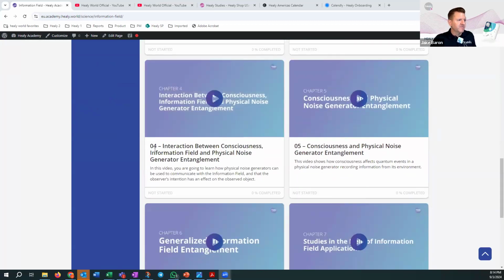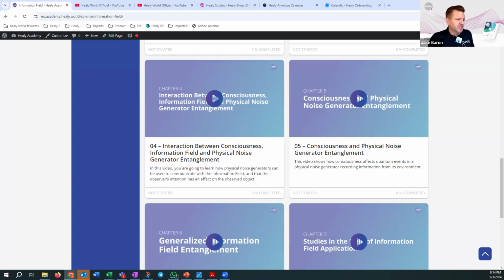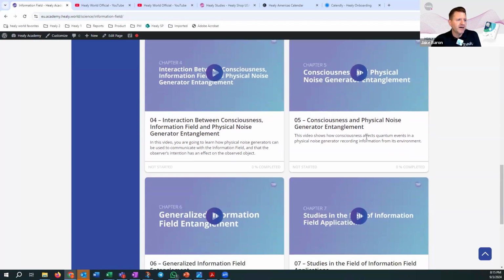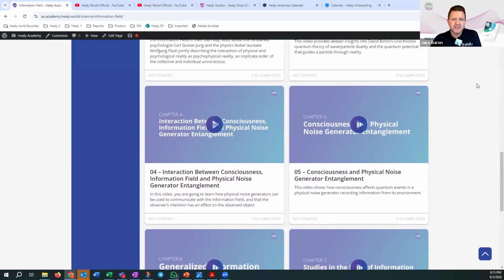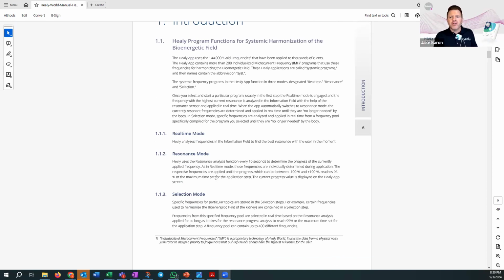Healy Tech Tip Tuesday | Physical Noise Generator, Analysis & Vibration Tips, Informed Water & Healy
During our open chat-based Q&A meeting on September 3, 2024, we covered the topics below. Please join us live every Tuesday at 8pm EST / 5pm PST on Zoom (join and ask us your Healy questions in the chat!

00:00 Introduction
2:20 What's actually inside the Healy device?
11:56 To summarize, what does a physical noise generator do?
13:15 Where can I learn more in Healy Academy about what the physical noise generator in the Healy does?
16:52 I have the MagHealy but only with Classic programs. However, I see Atmosphere and McMakin programs in the Analyse app. How are these used in the Analyse app with the Healy versus how they are used in the Healy app with the MagHealy?
23:00 I'm having trouble getting the Analyse 2 app on my iPad and my extra iPhone. I can't get past the privacy policy page. I was able to finally download it on my other iPhone after disconnecting from the Wi-Fi. I tried uninstalling, reinstalling, turning off and on, and updating both devices. What can I try next?
28:38 Do you get any benefit from running a program in the Healy app for less than the recommended duration? For example, only running a 60-minute program for 30 minutes.
32:39 When doing a Resonance analysis in the Analyse app, does the client focus on the ideal state of health or on their current issues?
41:10 I’ve always used the words frequency and vibration interchangeably, but I know they are technically different. Can you explain how?
49:10 Can I inform water with my Healy device or is that only possible with the MagHealy?
50:50 How frequently and for what duration should you vibrate programs from an Aura analysis versus a Resonance analysis of the Gold Cycle programs?
57:38 What is the proper technique for vibrating programs from a Resonance analysis versus running programs in the Healy app?